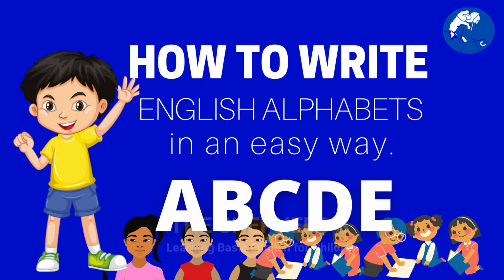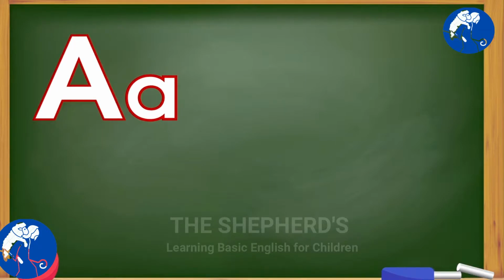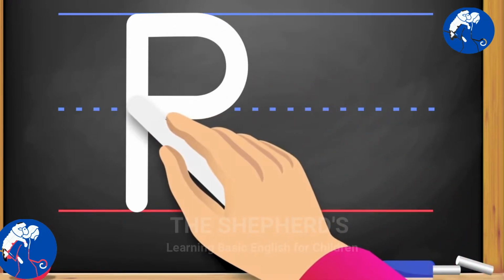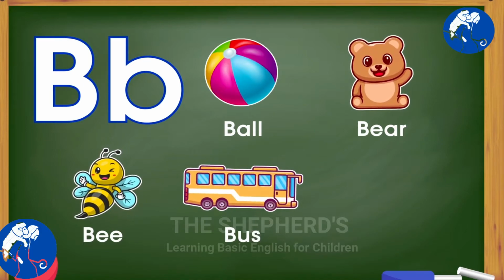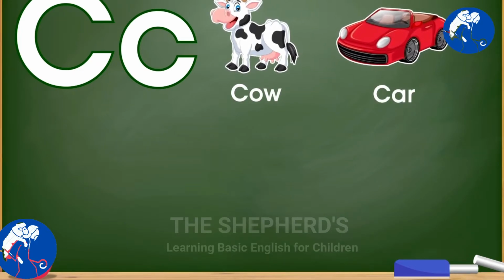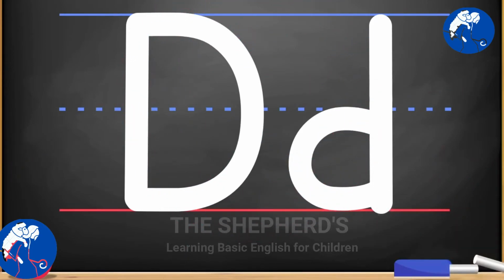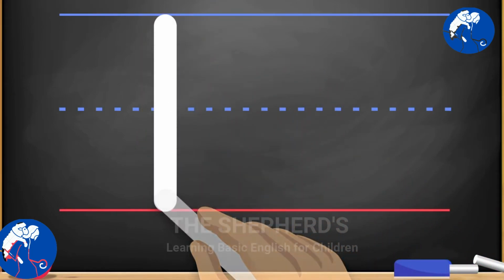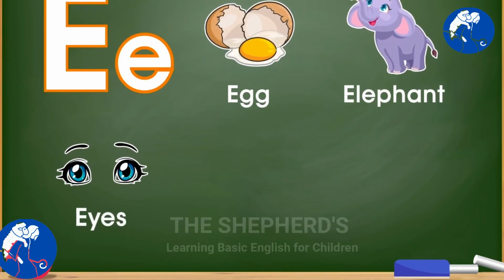Writing Letters For Kids | Alphabet for Children | The Shepherd's| Write ABC|Part 1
Learn to Write|Writing Letters For Kids | Alphabet for Children | The Shepherd's| Write ABC|Writing for Kids|Part 1.
Children Education, Kids Learning, Kids Basic English, Children Basic Learning, Kids Learning through Fun, Kids Entertaining and Learning, Kids Educational Video, Children Education Clips.Kids ABC Learning. The Shepherd's-Learning Basic English. English for Beginners.

Headphones for Kids, PowerLocus Bluetooth Headphones:

Bluetooth Kids Headphones:
iClever Kids Bluetooth Headphones, Colorful Lights Headphones for Kids:

Snug Play+ Kids Headphones with Volume Limiting for Toddlers (Boys/Girls) - Dinosaurs:

Kids Headphones, Dinosaur Wireless Headphones for Kids:

Usoun Kids Bluetooth Headphones, Cat Ear LED Light Child Wireless Headphones with Microphone:

Sleep Headphones Bluetooth Headband Noise Cancelling Sleep, Sports Headband Sleeping Headsets:

OTL DC0671 Batman Wireless Headphones for Children Aged 3-7 Years: